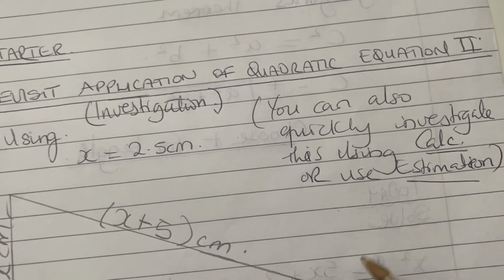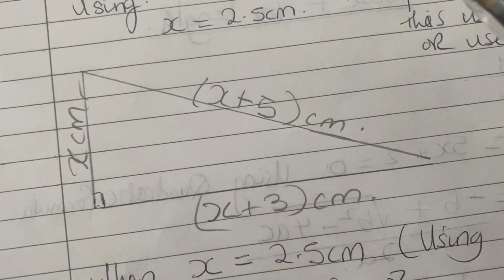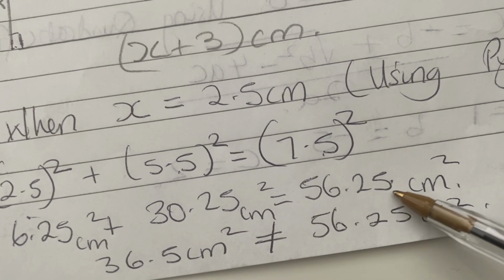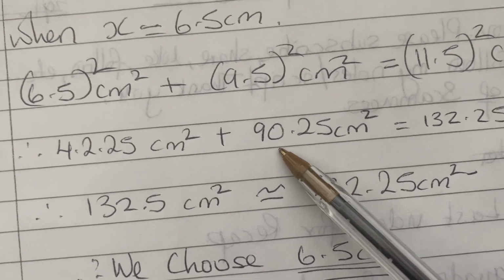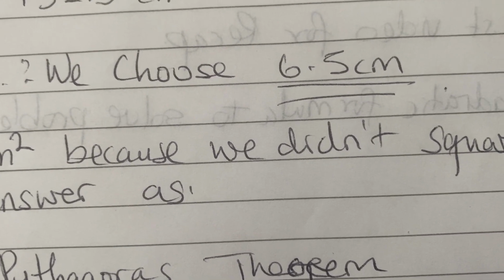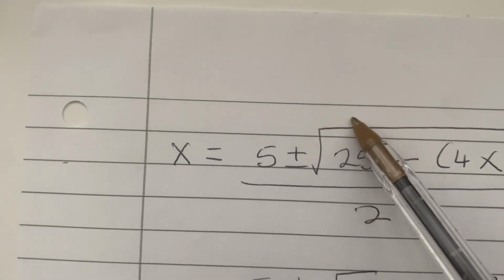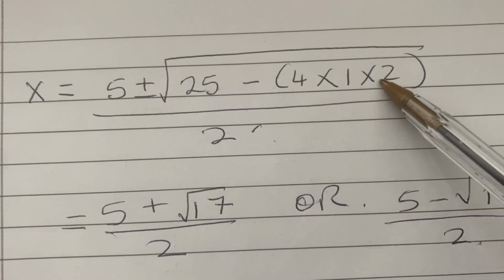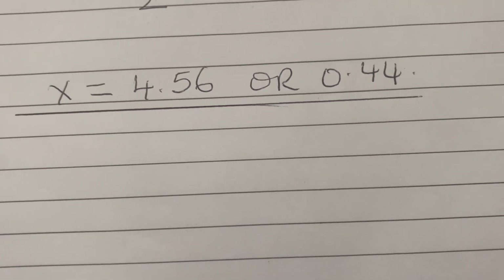GCSE MATHEMATICS - APPLICATIONS OF QUADRATIC EQUATIONS IV